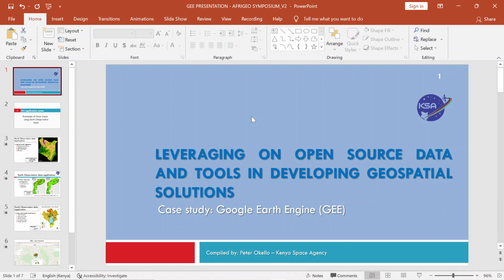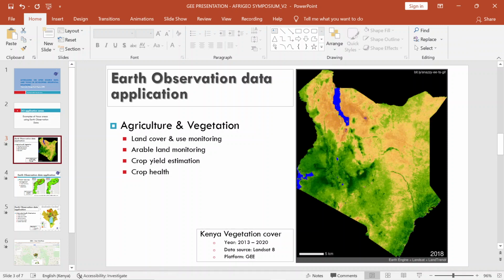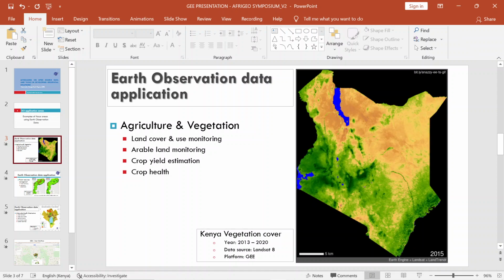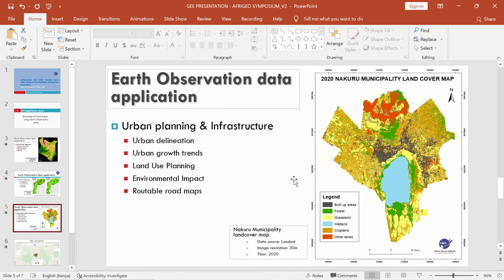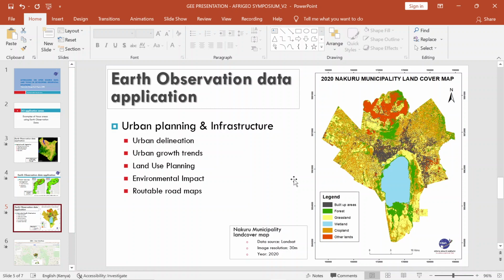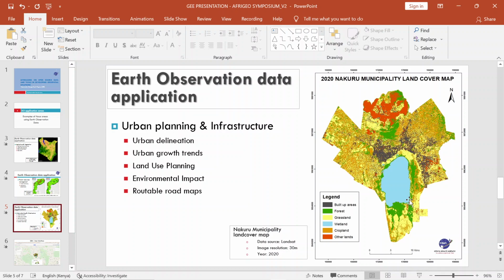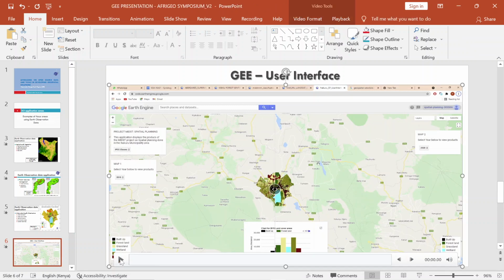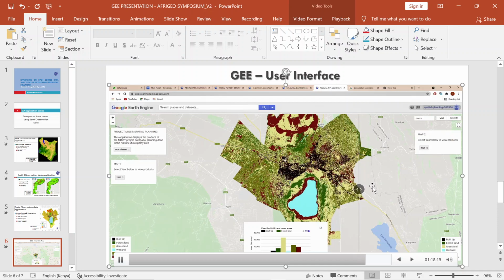Open source data and tools in Earth Observation applications